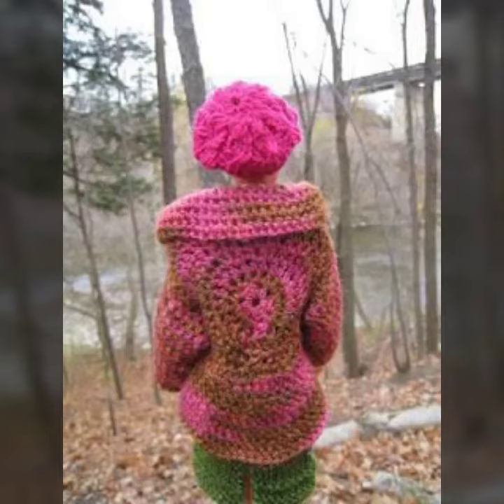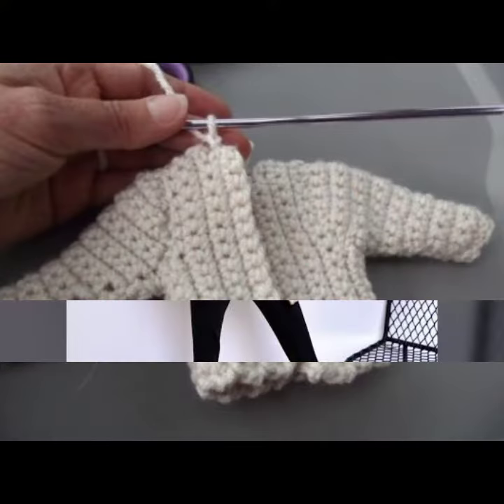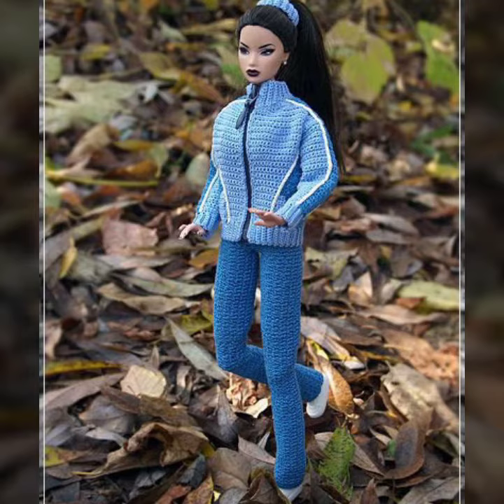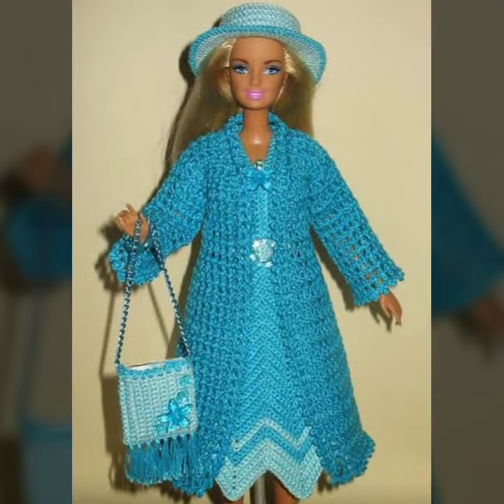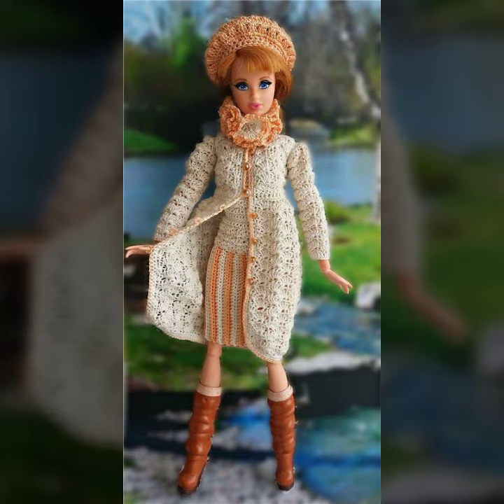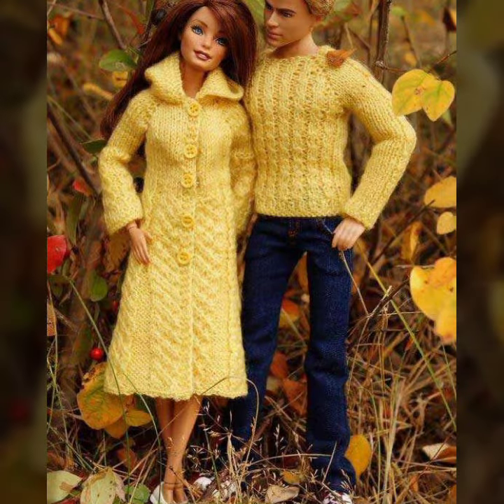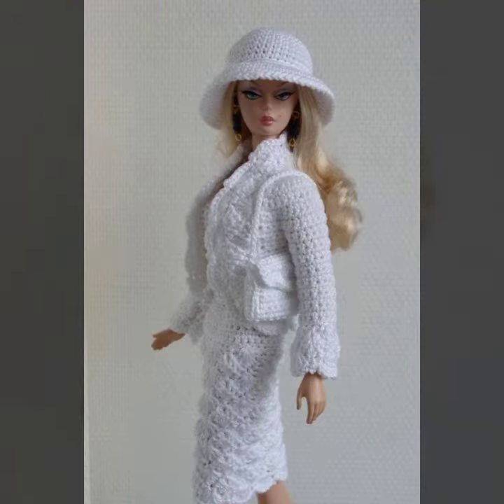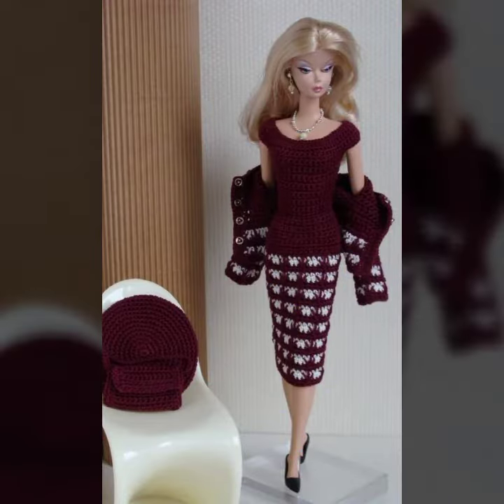Most Creative Fashion Barbie crochet open Shirt & jacket patterns